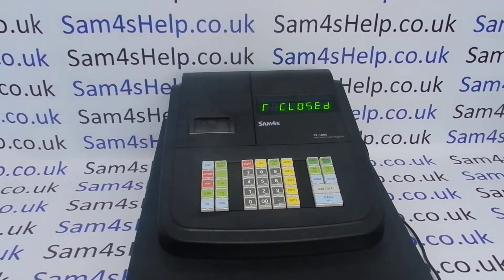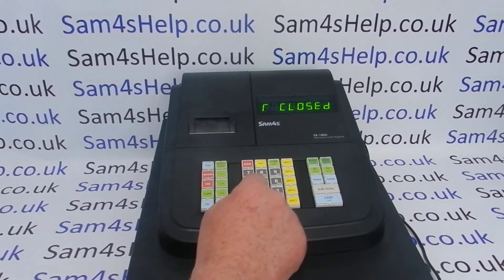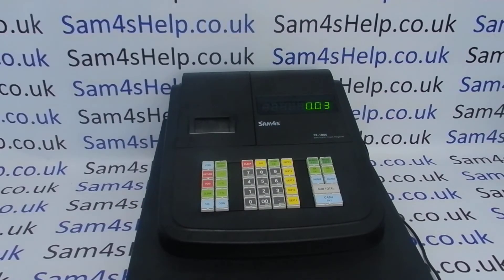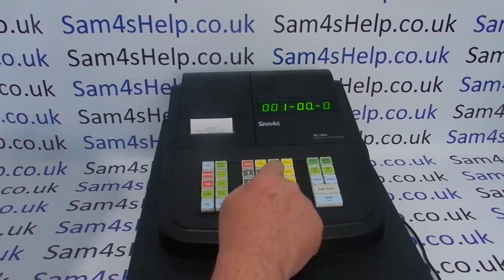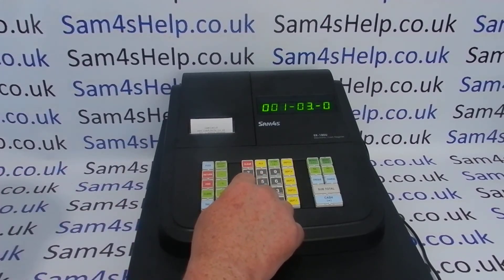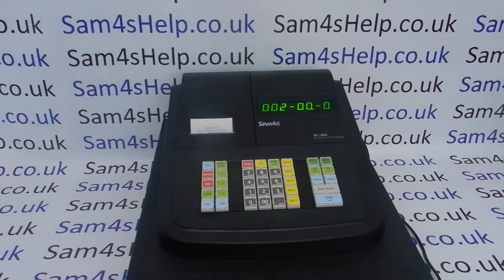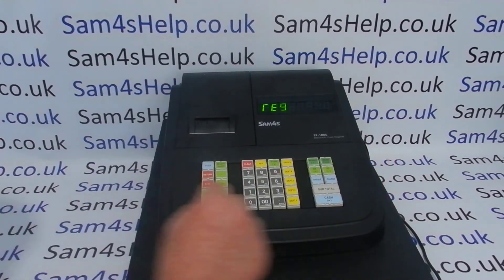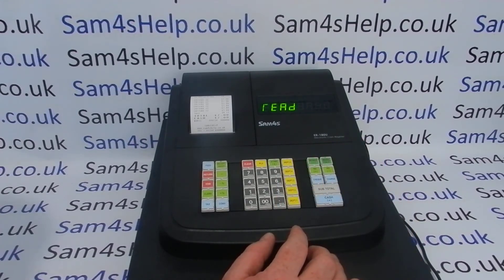Cashier Clerk Operator Name Programming Sam4S ER-180U / ER180U / 180U / ER-180 / ER180 / ER 180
How to program a cashier / clerk / operator name on the Sam4S ER-180U series of cash registers.